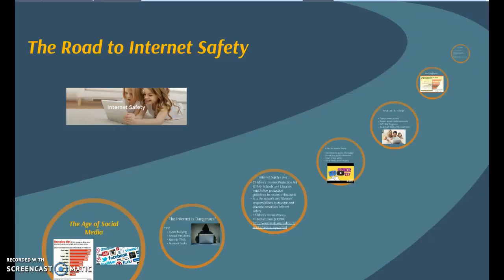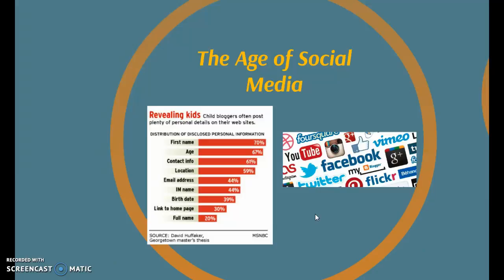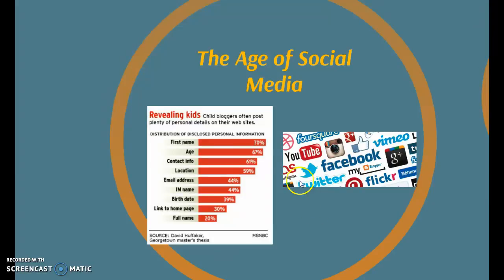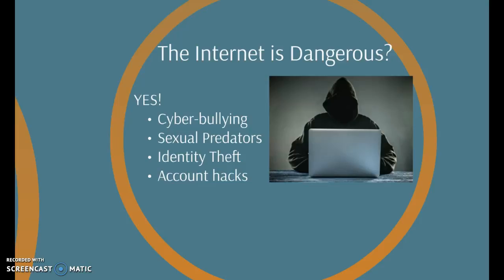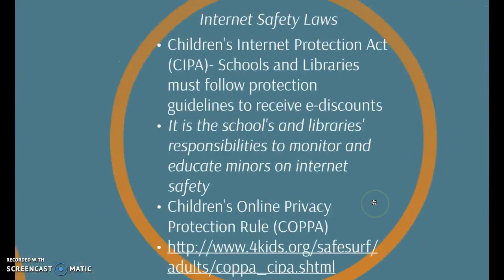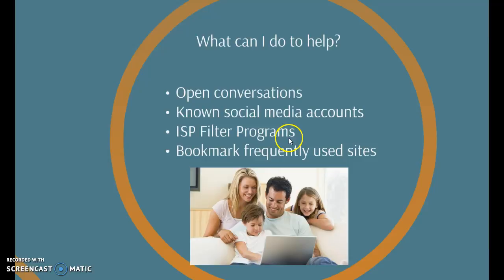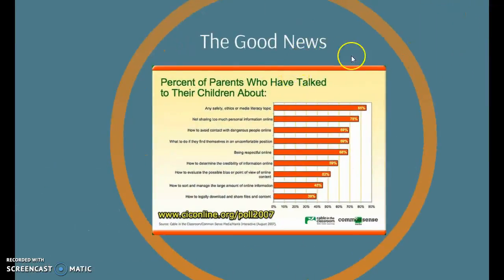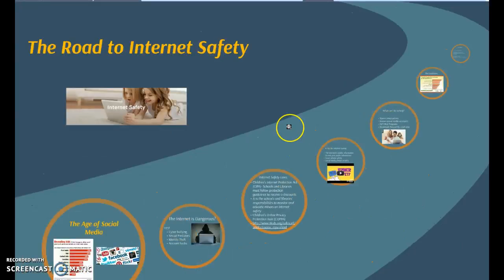Internet Safety Screencast